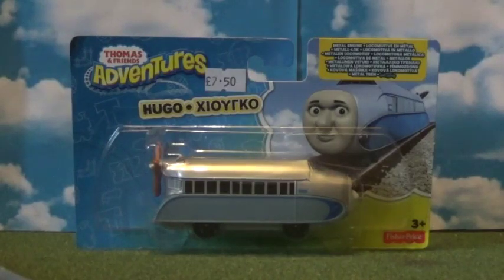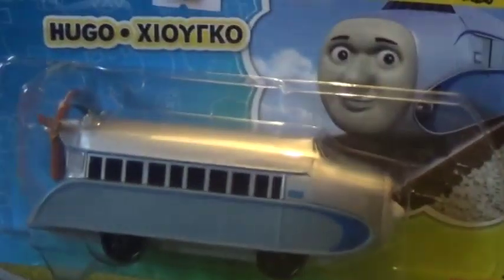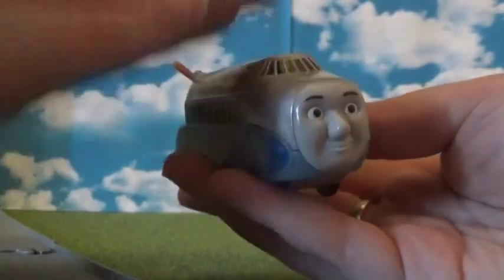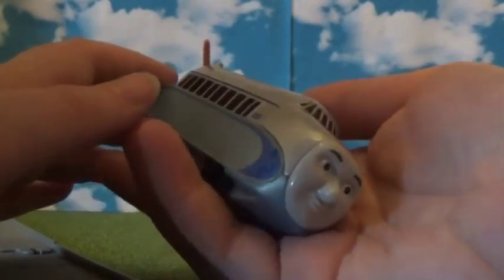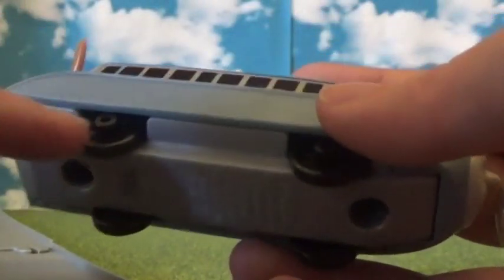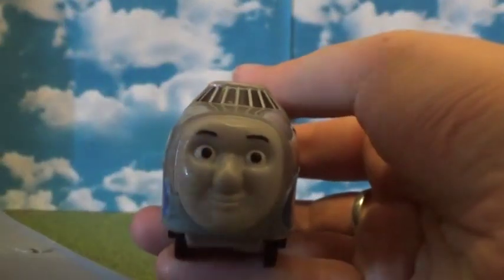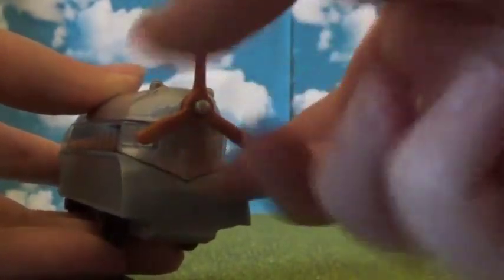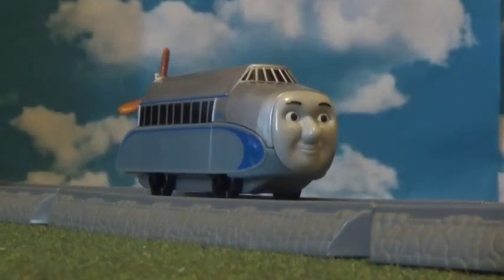Thomas Adventures Review Time - Episode 3 - Hugo.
Here's the next episode, small review this time, it's Hugo :P Enjoy ^^

Any Spamming, Stealing, Flagging, Rude comments on this video your channel will get blocked.